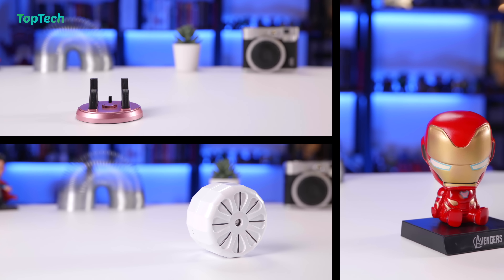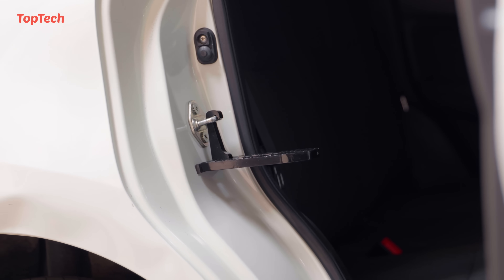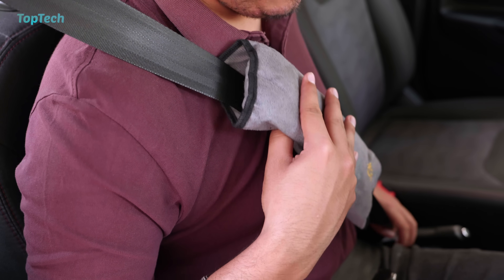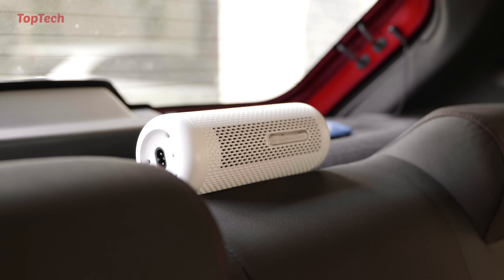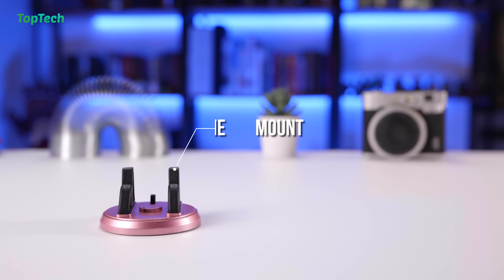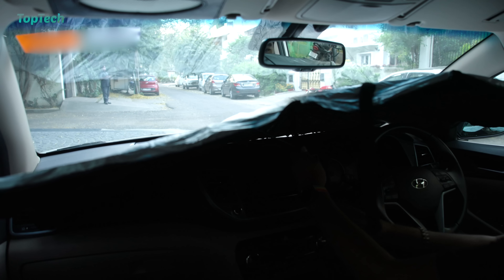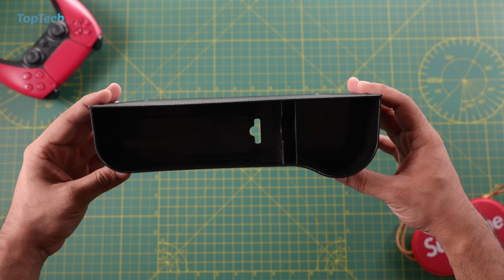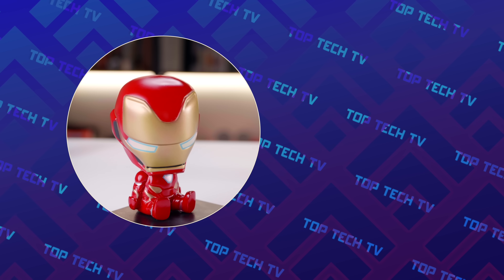Top Tech 10 Budget Gadgets And Accessories Under Rs.500, Rs.1000, Rs.2000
00:00 Intro
00:05 Travel Mug
00:35 Door Step
01:06 Power Inverter
01:52 Seat Belt Pillow
02:30 Humidifier
02:57 Dehumidifier
03:24 72W USB Charger
04:05 360°Phone Mount
04:34 Windscreen Sun Shade
05:17 120W Charger Socket
05:58 Seat Gap Organiser
06:33 BONUS
07:00 Outro